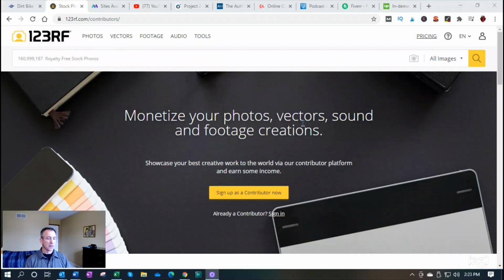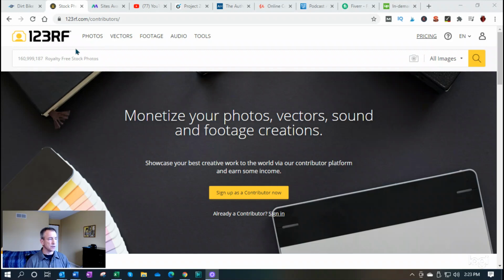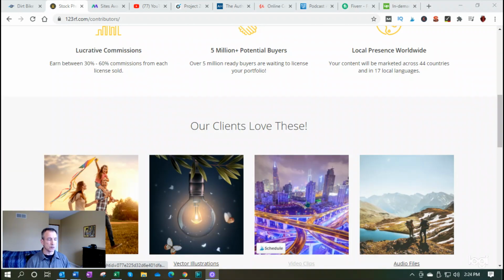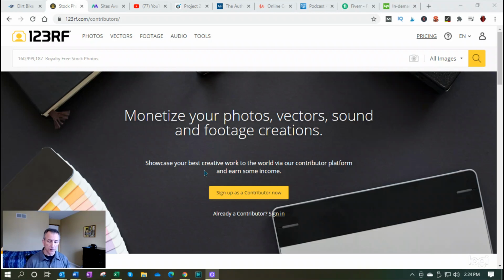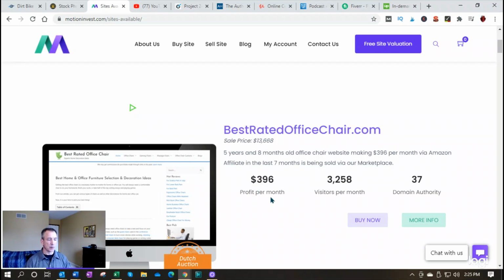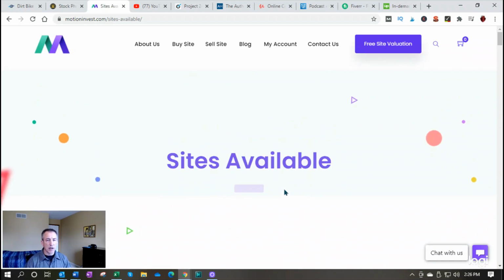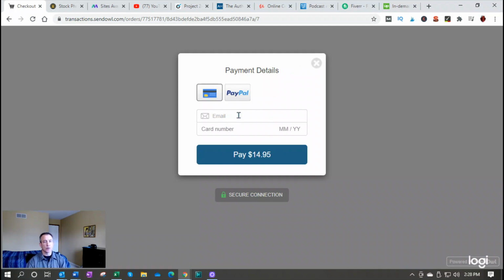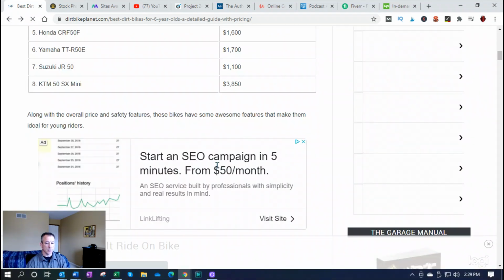How to Make Money Online 2021 (No BS)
Welcome to IncomeSmasher! Derek here and I want to help show you how to make money online, how to start a blog to make money, and also how to work from home to make extra cash.

It's all about learning what works when starting an online business to make money...we show you easy ways to monetize your blog, tips & tricks to make money online fast, best practices when setting up a blog, the best side hustle to make cash, and how to make money on YouTube.

We help you pick the best web hosting, how to set up affiliate marketing, how to install WordPress, how to use WordPress, how to monetize your blog, the best way to earn money online, and other passive income ideas.

Here is what we discuss in the video:
0:30 Sell photos you take to 123RF, DepositPhotos, and others
2:08 Buy a website at MotionInvest
4:01 Start a YouTube channel
4:52 Put display ads on your blog to make money
5:30 Sell an ebook on your website to make cash
6:29 Sell affiliate products on your website
7:50 Make an ecourse
9:15 Put your ecourse on Udemy
10:30 Start a PodCast to make money online
11:53 Do freelancing on Fiverr or Upwork

Here are the websites to visit that were mentioned:
YouTube Mastery Course (How to Start a YouTube Channel to Make Money)